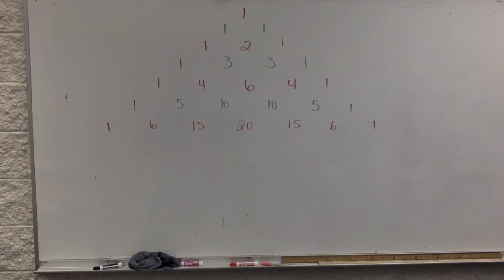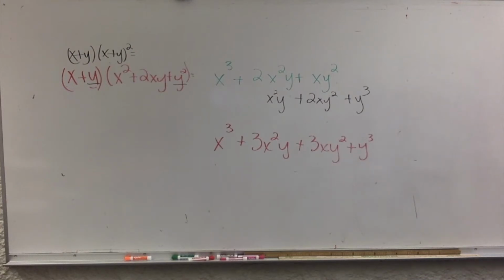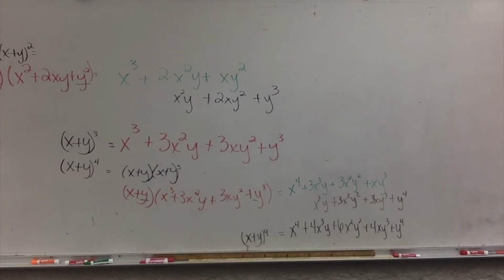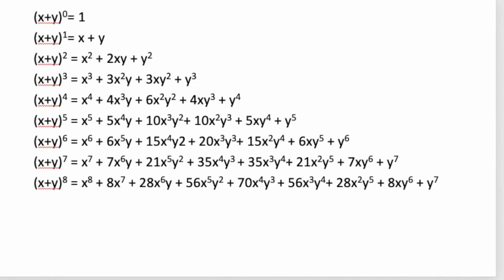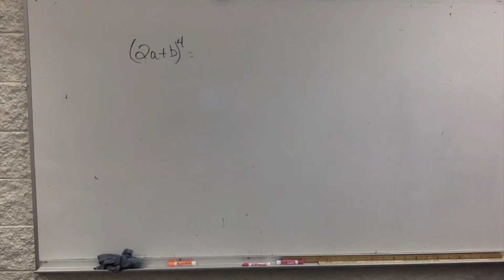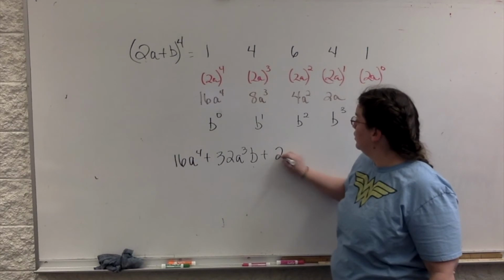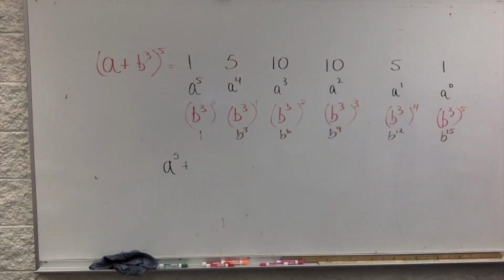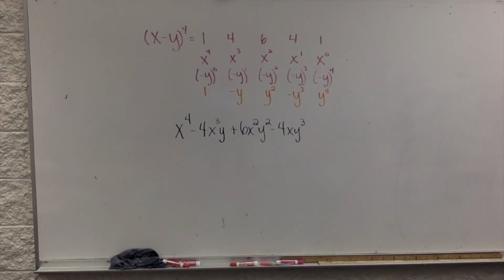Binomial Expansion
Pascal's Triangle, Binomial Theorem